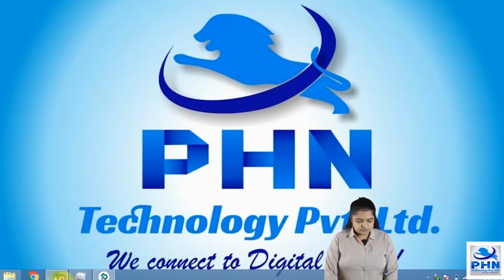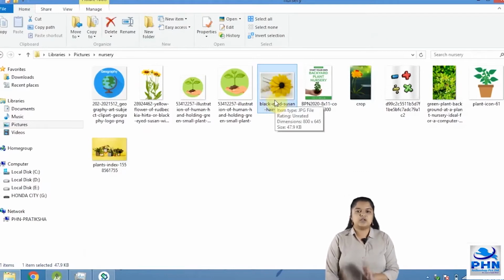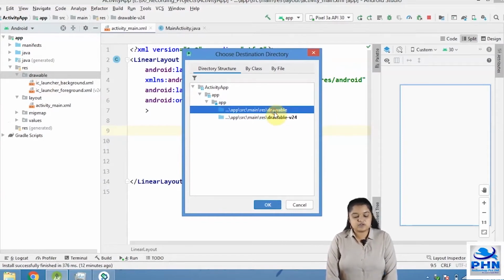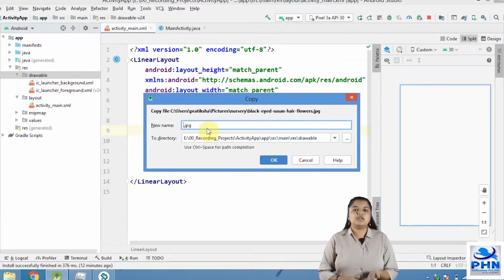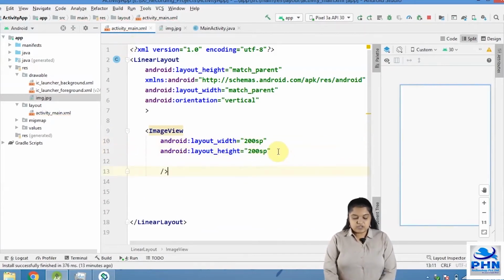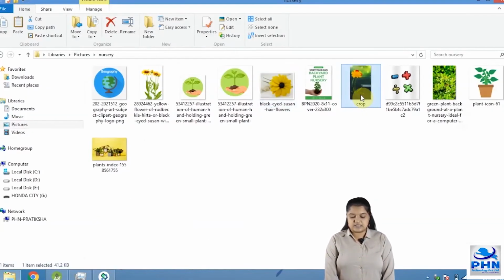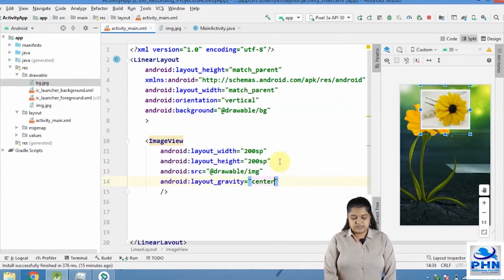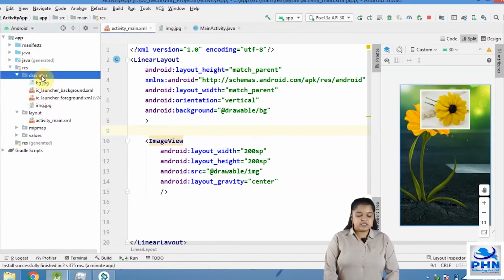Android Development Tutorial 1.5 How to Import Images in Android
- 𝐇𝐨𝐰 𝐭𝐨 𝐢𝐦𝐩𝐨𝐫𝐭 𝐢𝐦𝐚𝐠𝐞𝐬 𝐢𝐧 𝐚𝐧𝐝𝐫𝐨𝐢𝐝 𝐬𝐭𝐮𝐝𝐢𝐨?
- 𝐇𝐨𝐰 𝐭𝐨 𝐮𝐬𝐞 𝐭𝐡𝐞 𝐥𝐚𝐲𝐨𝐮𝐭𝐬 𝐰𝐡𝐢𝐥𝐞 𝐢𝐦𝐩𝐨𝐫𝐭𝐢𝐧𝐠 𝐢𝐦𝐚𝐠𝐞𝐬?
- 𝐇𝐨𝐰 𝐭𝐨 𝐮𝐬𝐞 𝐭𝐡𝐞 𝐢𝐦𝐚𝐠𝐞𝐬 𝐚𝐧𝐝 𝐝𝐢𝐬𝐩𝐥𝐚𝐲 𝐢𝐭?

𝐇𝐀𝐏𝐏𝐘 𝐋𝐄𝐀𝐑𝐍𝐈𝐍𝐆!